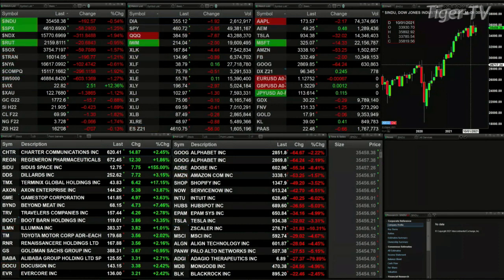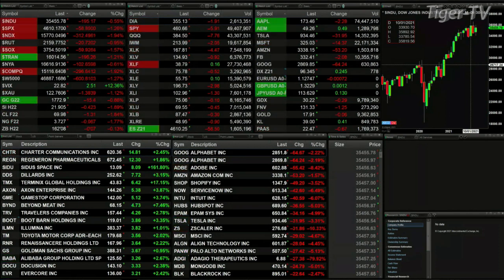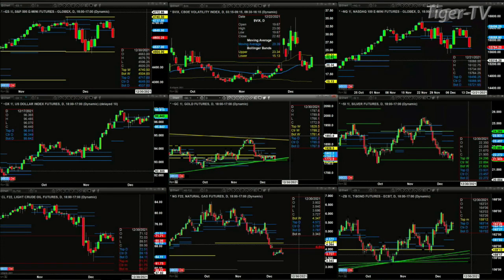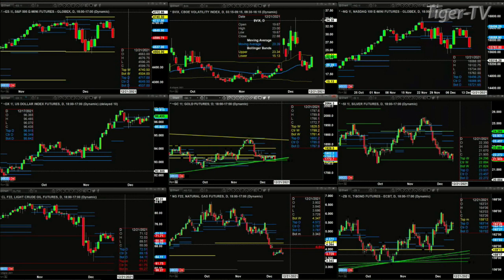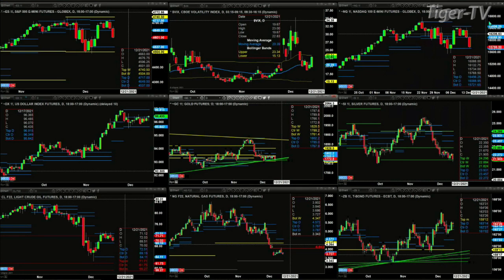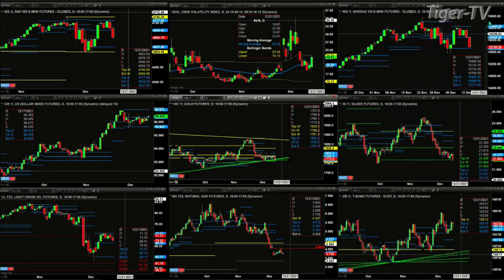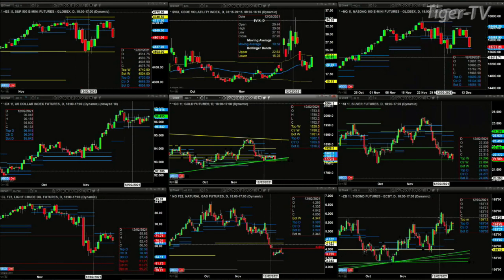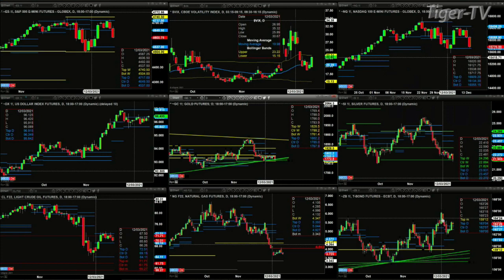December 14th, 1PM ET Market Update on TFNN - 2021